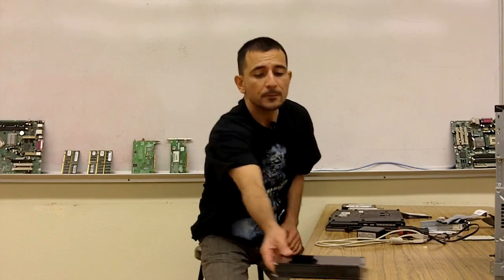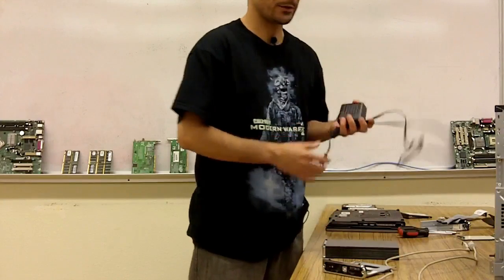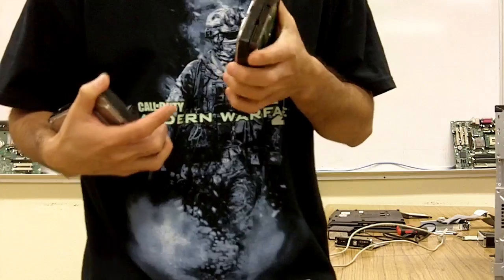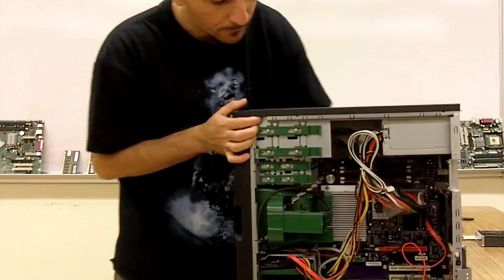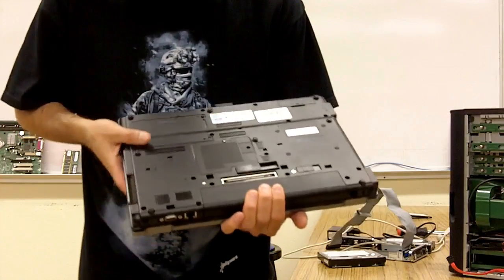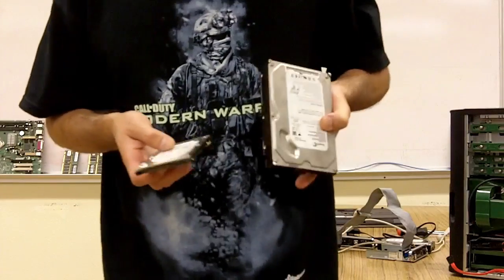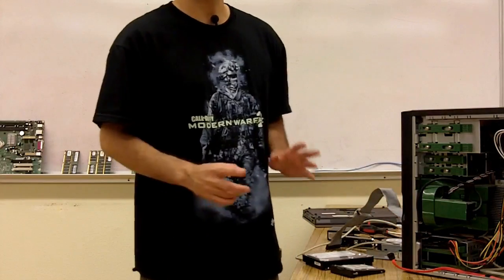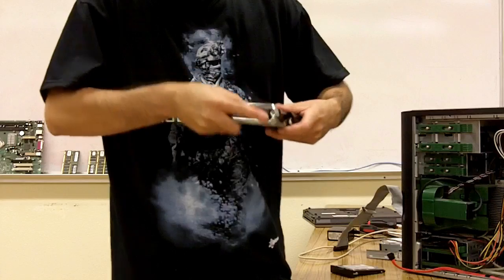Advanced Malware, Spyware and Virus Removal Guide when all else fails 1of2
1. A detailed article associated with this video

2. You can post any questions or comments at the end of the article. This is a great place to ask for help on this specific topic. Just click the, Add new comment link at the end of the article.

3. We check the ClearTechInfo.com Tutorial / Blog comments and forum postings every day. So we will respond to your Comments or Questions a lot faster at ClearTechInfo than we would here.

Article Name on ClearTechInfo.com: How-To Perform an Advanced Virus / Malware / Spyware / Adware Removal Method